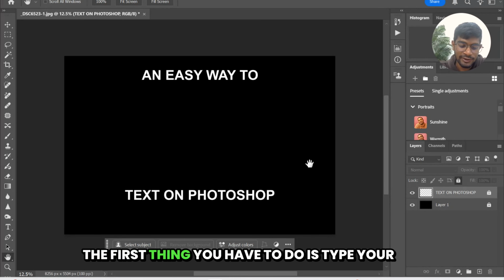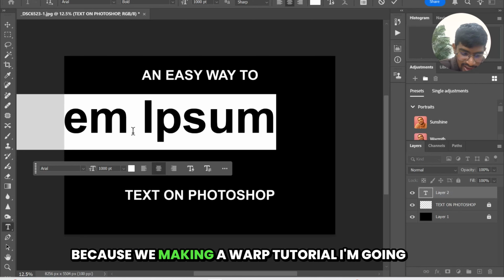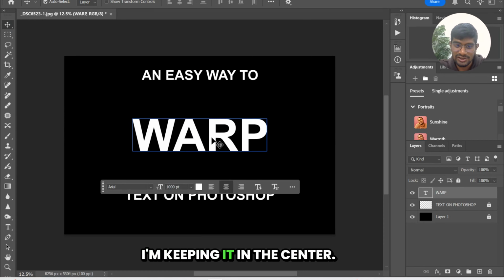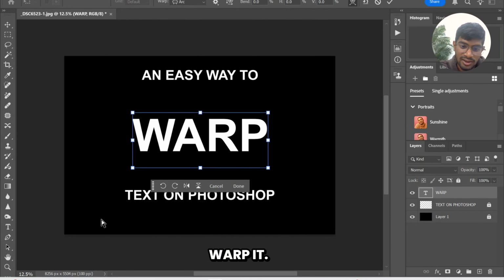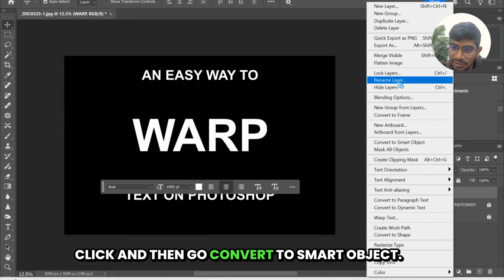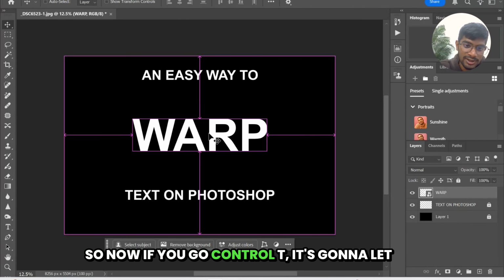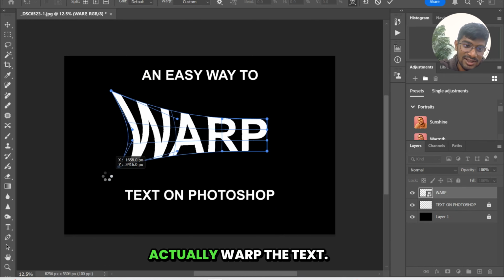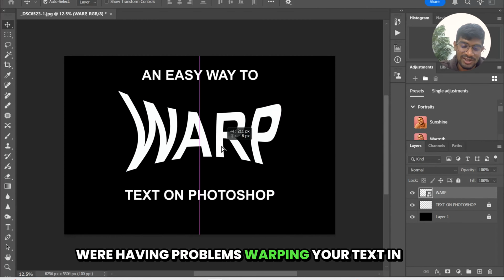Easy Photoshop Text Warp For Beginners!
In this quick guide, I'll show you how to easily add creative text effects to your projects. Learn how to use the warp tool to achieve the warping text effect in Adobe Photoshop. This photoshop tutorial is super simple and easy to follow!
You'll learn how to use the Warp Tool to create a dynamic, eye-catching warping text effect in just a few easy steps. No advanced skills needed — just follow along and start creating stunning text designs today!

✅ Step-by-step instructions
✅ No plugins required
✅ Works with any font